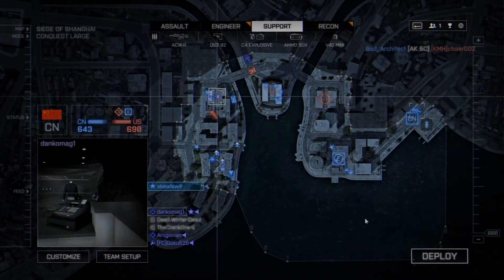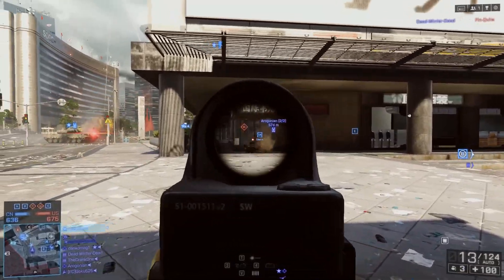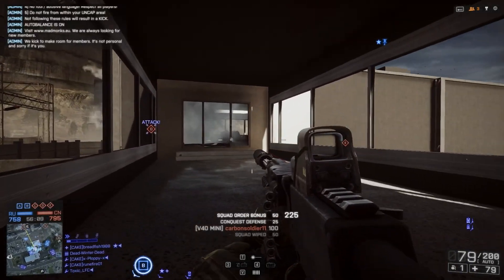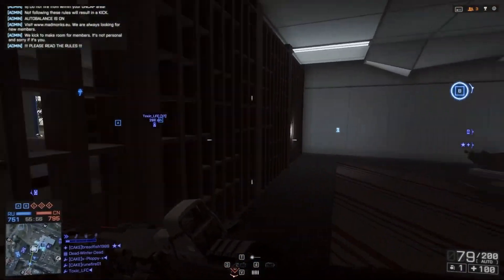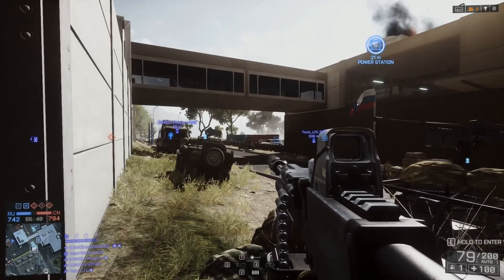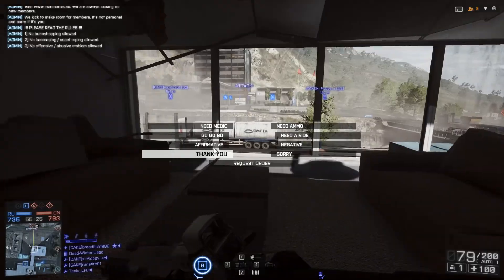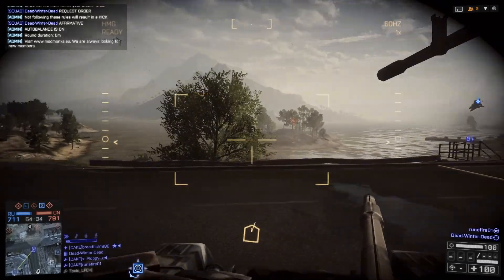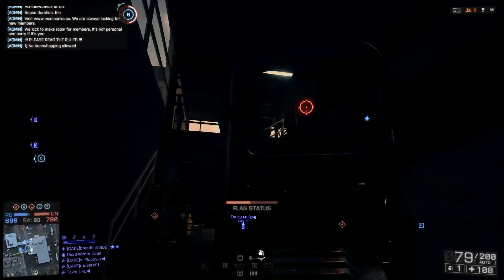BF4 The Thinking Squadleader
In this video I give some tips and thoughts on being a good Squad Leader in BF4. Enjoy!